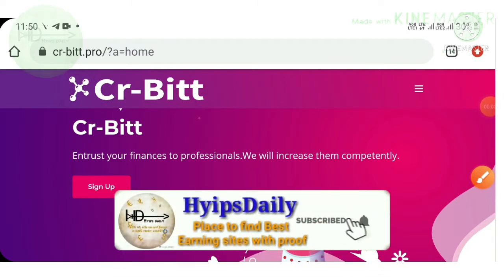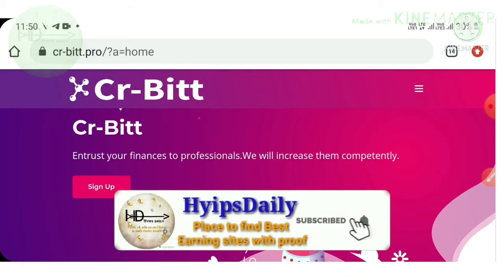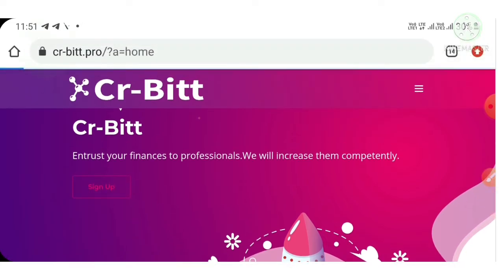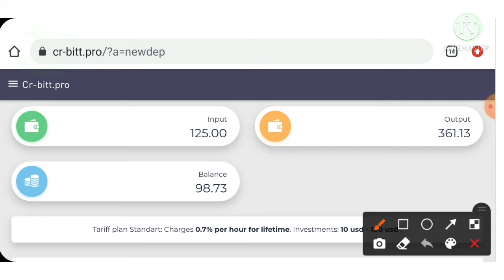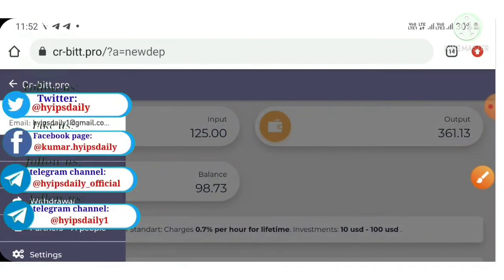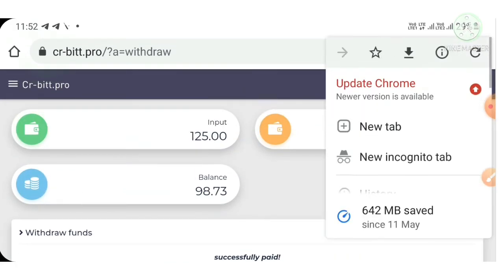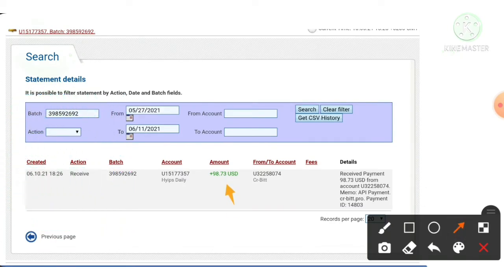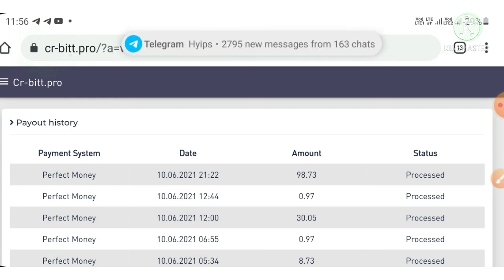98.73$ live Withdrawal proof: cr_bitt | Best long-term hyip site 2021 | 17th day review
Hyip Sites,
hyips daily,
hyip investment sites 2021,
hyip monitor,
 hyip review,
Hyip support,
hyip website
allhyip
online investment
hyip scam
investment opportunities
bitcoin investment
best investments
forex investing
top hyip monitors
investment funds
investing
top 10 hyip
btc hyip
gold investment
hyip investment plan
hyip companies
hyip strategy
investment that pays daily profit
hyip script
good hyip
hyip new
paying hyip
newhyip
best paying hyip programs online
hyipforum
legit hyip
hyip monitoring
legitimate hyip programs
hyips monitor
btc investment
hyip 2021
allhyipmonitors
trust hyip
hyip list
non hyip investment programs
hyip review